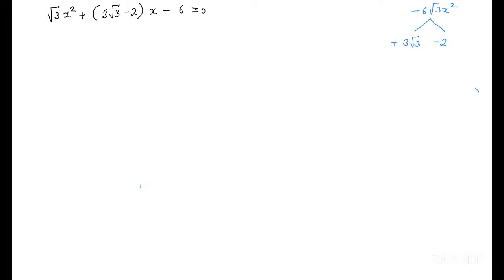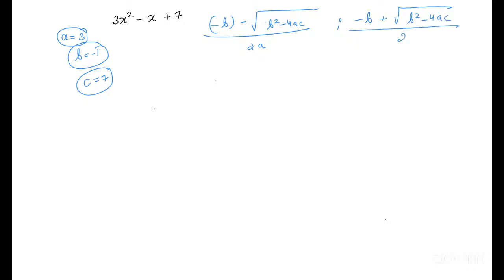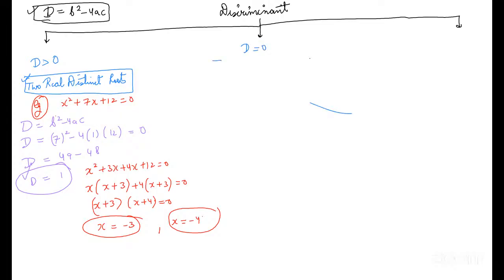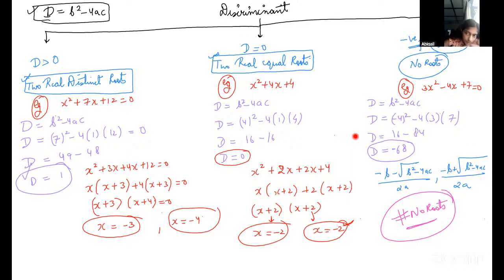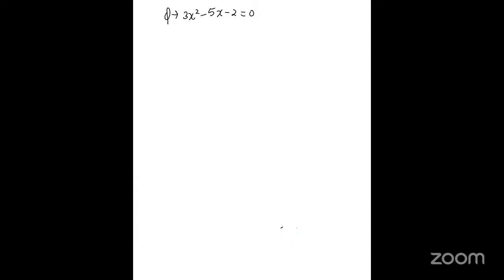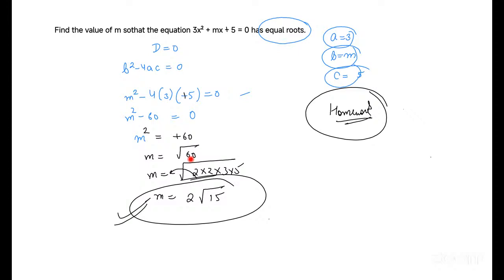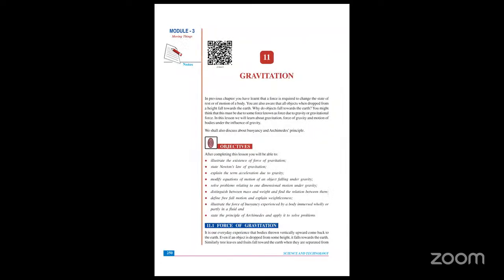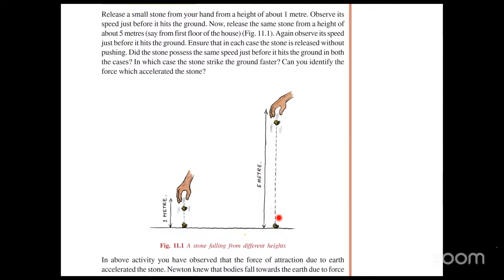MATHS | SCIENCE | CLASS 9th-10th | 14/05/25